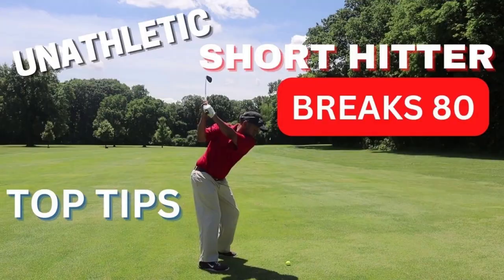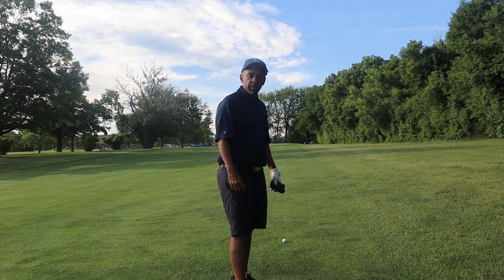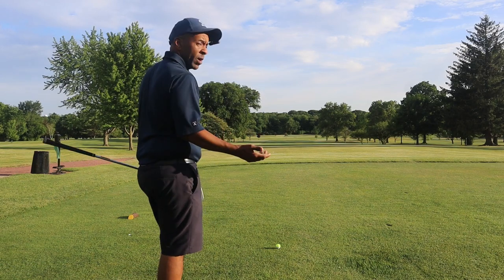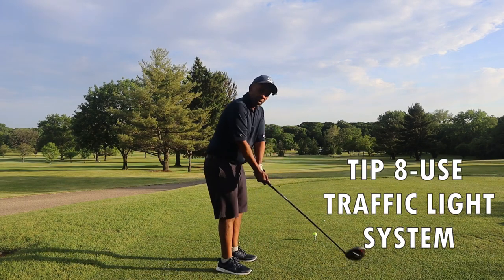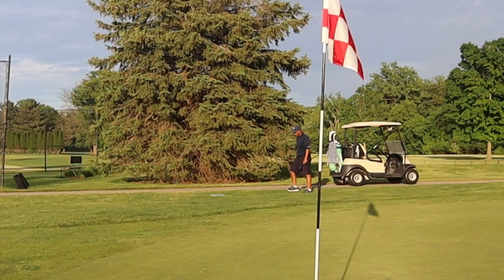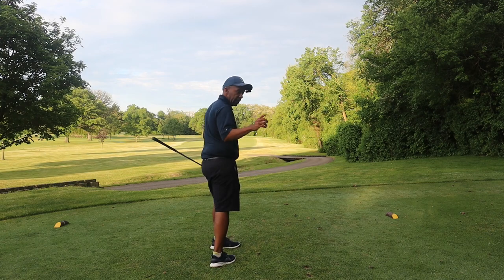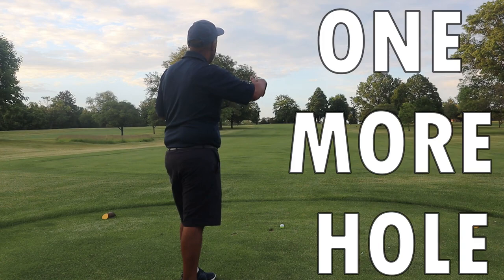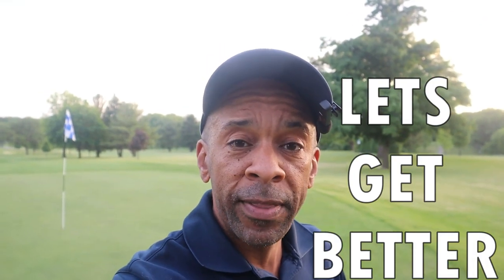How to Break 100 | Strategy for Success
“I give 14 tips that any golfer can use to break through their scoring barrier. I include key stats and strategies an average hitting golfer like myself can implement. This is coming from someone who bunts it down the fairway and can play reasonably well as an unathletic golfer.

Pro V1 Mix

Pro Line Mix